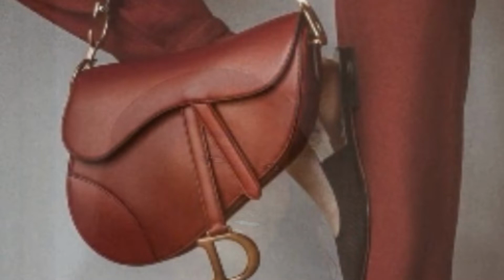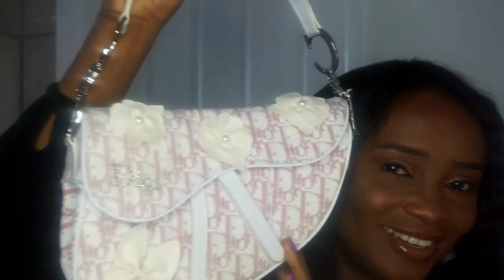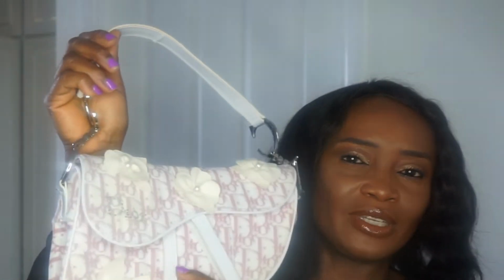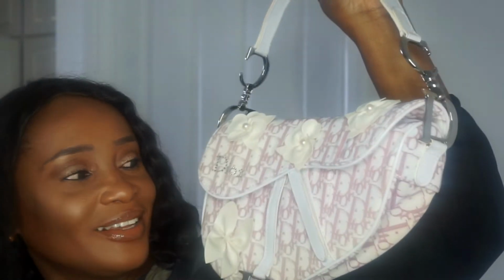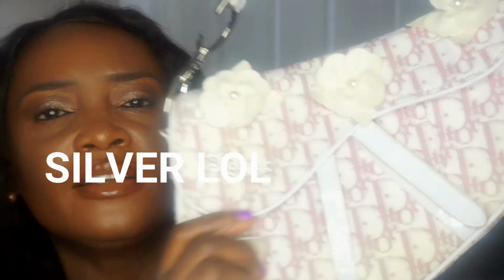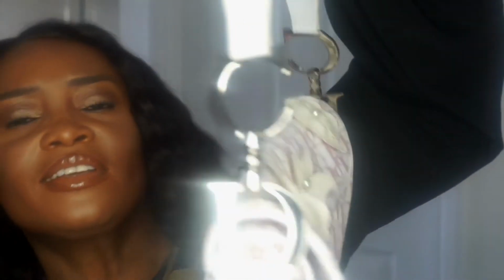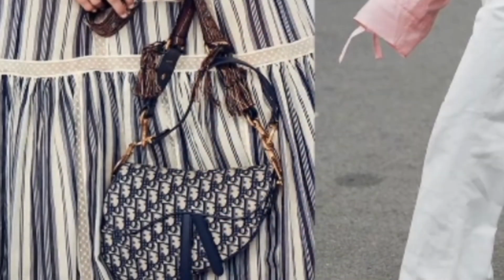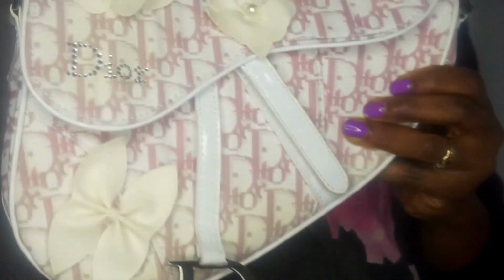I BOUGHT A VINTAGE (CHRISTIAN DIOR SADDLE BAG)FOR A FRACTION OF THE PRICE (IT WAS FAKE!!!)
Hi guys. The early 2000's Christian Dior saddle bag is back and I got this one on Ebay. I have just discovered 18 months after that the bag is fake. I didn't know it was fake when I did this video :(

MY DIOR SADDLE BAG IS FAKE!